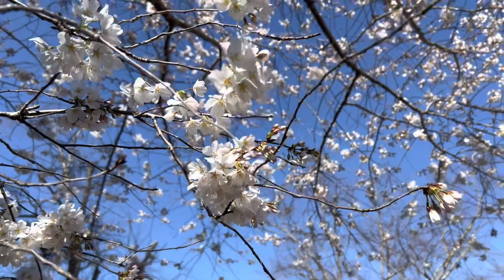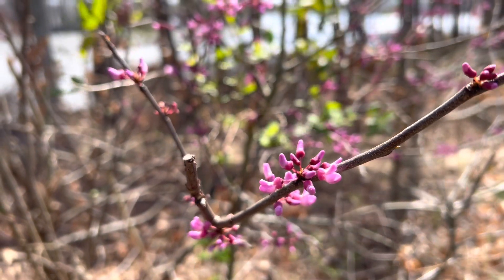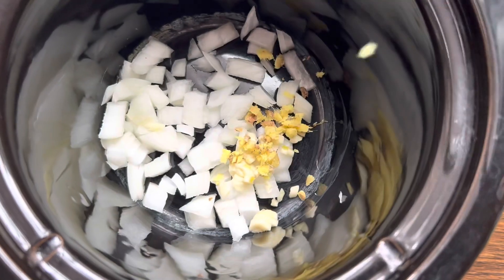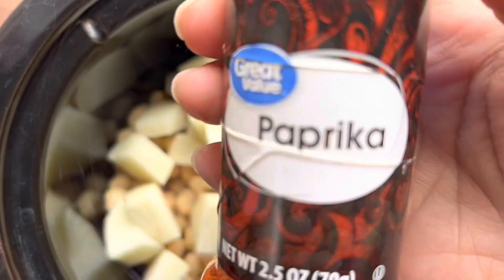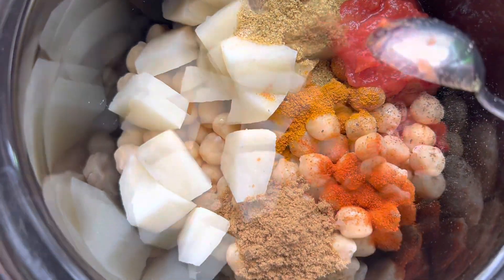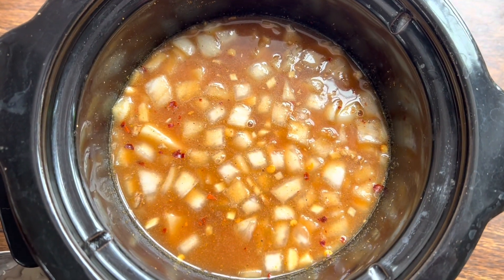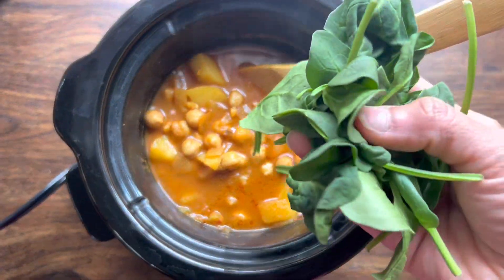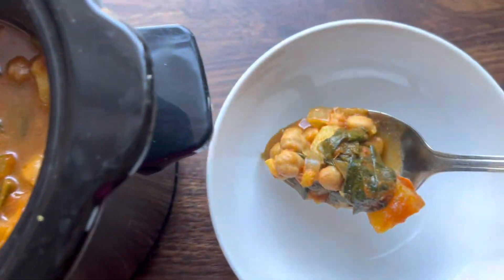Healthy Vegetable Curry in Slow Cooker / Dump & Go / Easy Recipe with Simple Ingredients